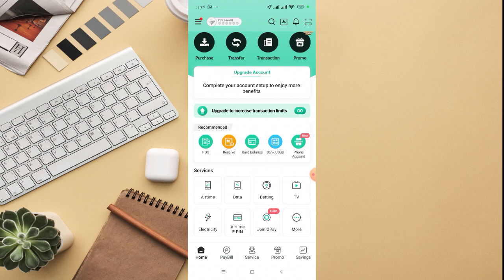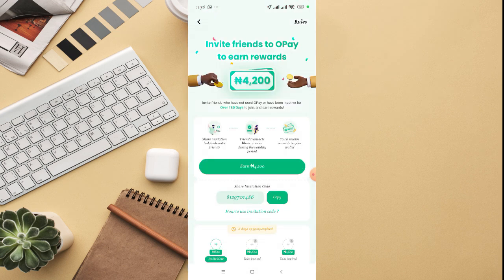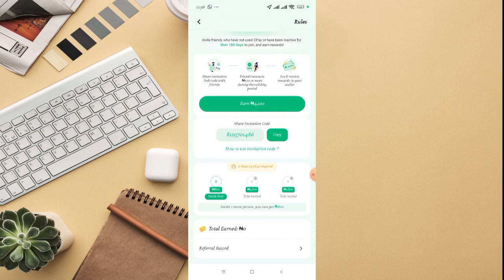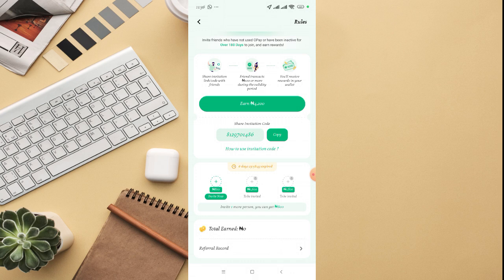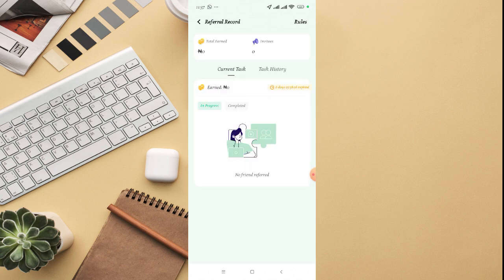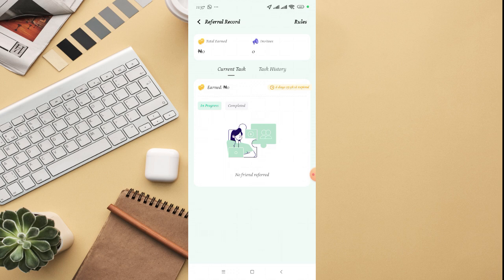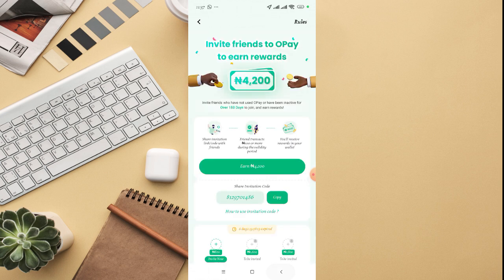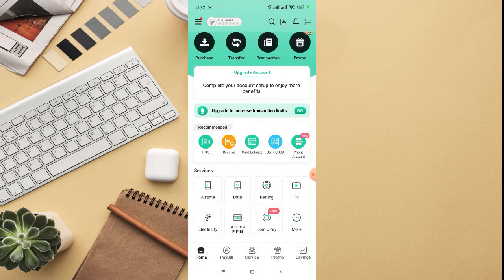HOW TO MAKE MONEY ON OPAY BUSINESS APP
In This Video, you will learn about HOW TO MAKE MONEY ON OPAY BUSINESS APP